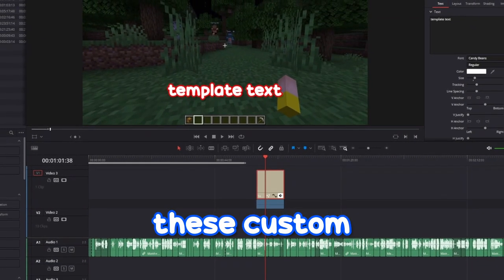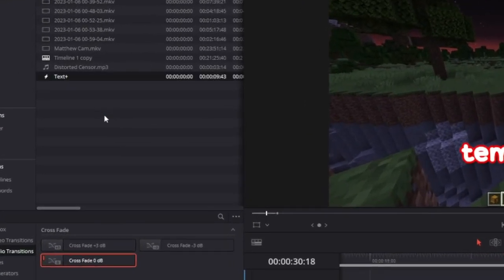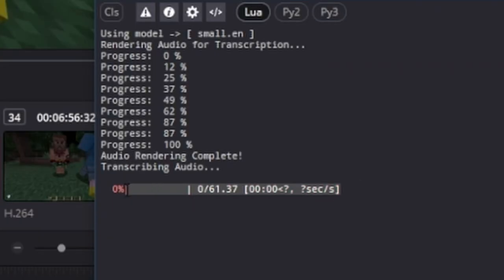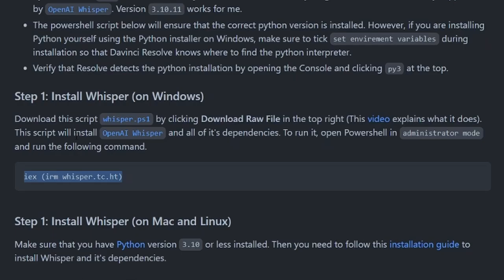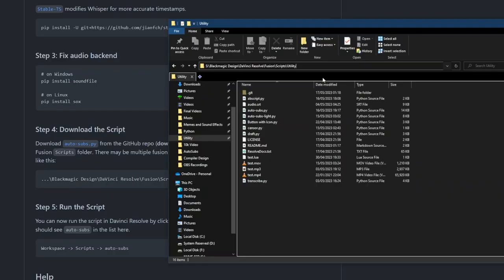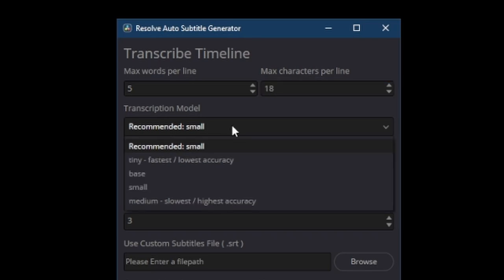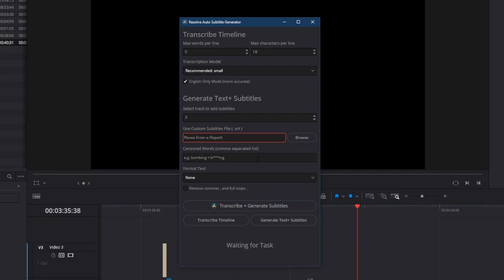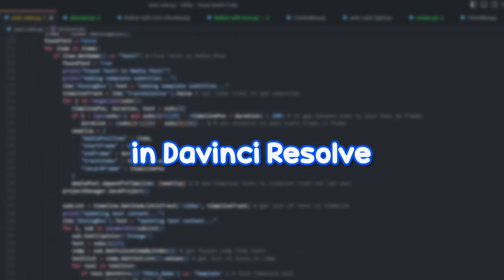FREE AI-Generated Subtitles for Davinci Resolve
Feel free to make any feature suggestions in the comments.

Unlike the new integrated Resolve 18.5 transcription feature (only in the Studio version), this script works on the free version of Resolve, making auto-generated subtitles far more accessible. The Resolve 18.5 feature also cannot currently export to Text+ so the subtitles cannot be customised - you can only change the font of the subtitles and you can't animate them. So overall, I think my script has quite a few benefits over the integrated feature.

I originally just wanted to make this for myself, but once I started making it I realised that others might also find it useful. Hopefully, I was right, because writing the documentation for this was not fun.